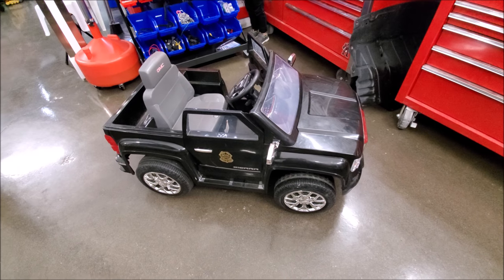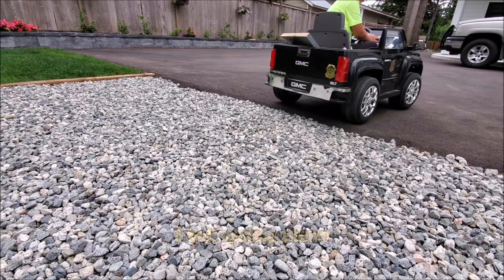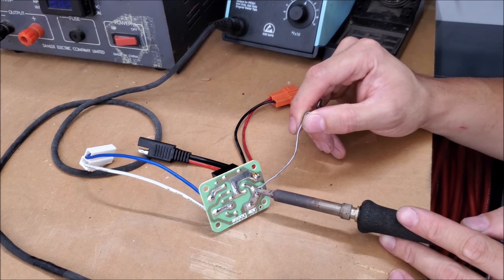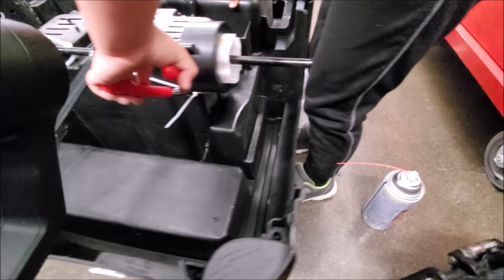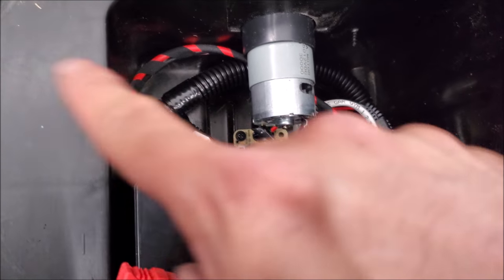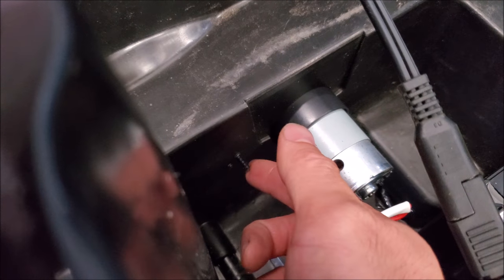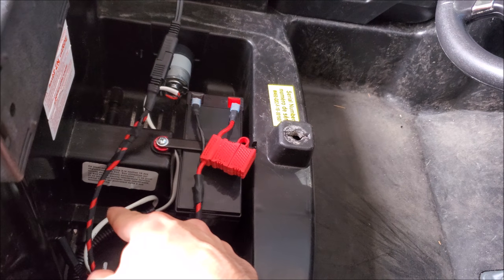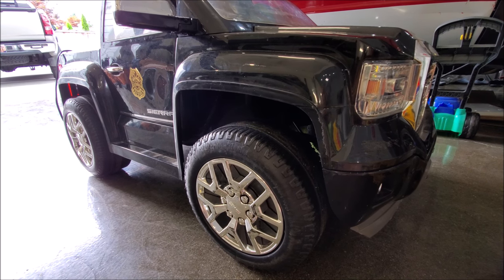6 Volt to 12 Volt Power Wheels / Ride In Car Conversion with Dual Motors! | AnthonyJ350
We convert a RollPlay 6 Volt GMC Sierra to a 12 Volt system and add a second motor for more and even power delivery to the ground.
*Always make sure you fuse any new circuits in a system and always wear proper safety protection and have adult supervision*

About AnthonyJ350

Canada